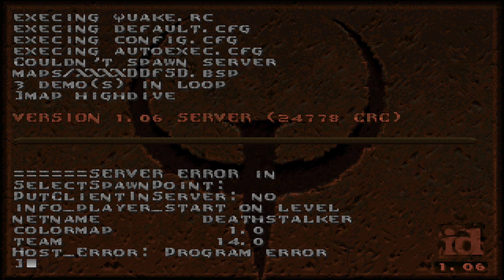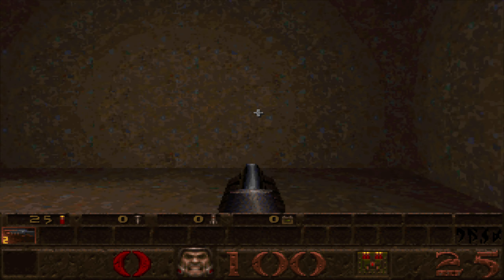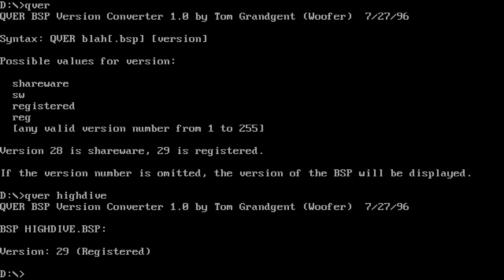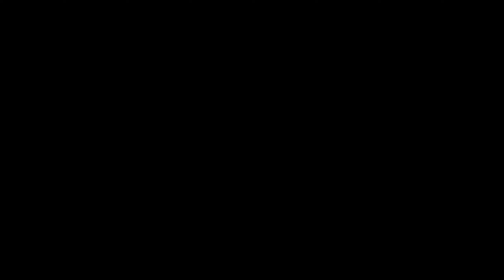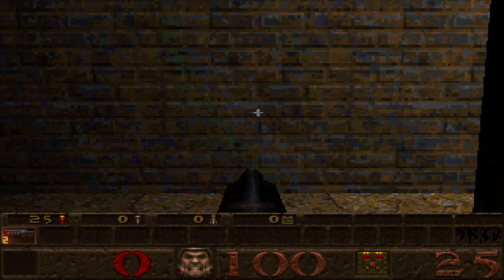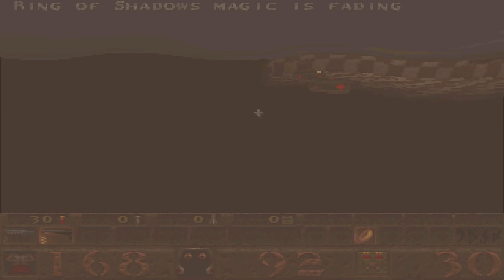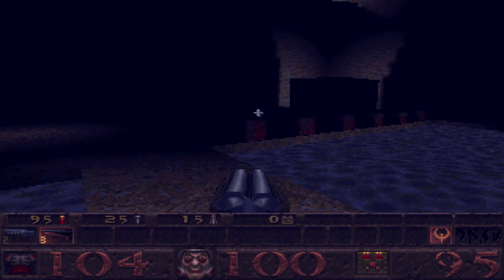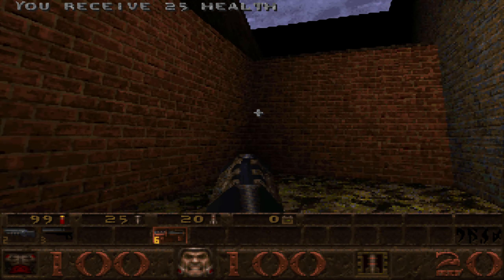Seeking Shamblers - Episode 147 - Highdive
This is not HighDive. No, this is Highdive. Do not confuse the two, for outside of having almost identical names and being as pointless, they are entirely different entities. Gotta love how we are already running into name conflicts. It only gets worse from here folks!

While we thought we saw everything, this level throws a bit of a weird curveball at us. See, this is the FIRST level I have encountered that does not have a functional Single Player. As said, not a big deal due to it being a Multiplayer level and all, but the hundreds of Multiplayer only levels before this have always included Singleplayer support as a fallback. Needless to say, it is weird and surprising to not see it here.

The level itself? Its another Deathmatch level in an endless slew. Nuff said.